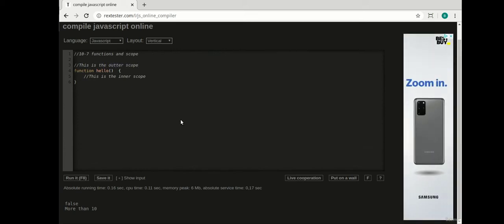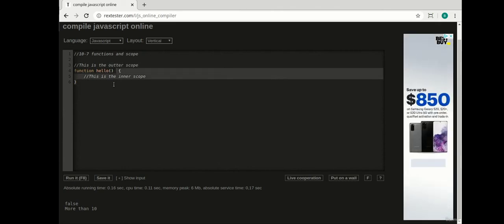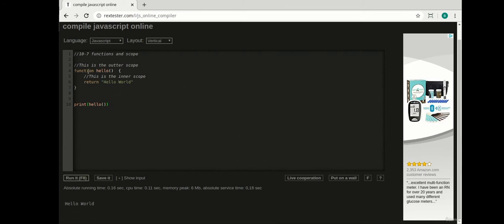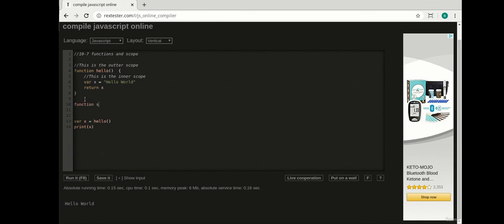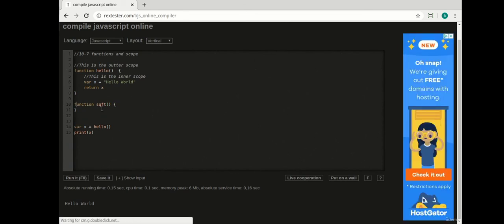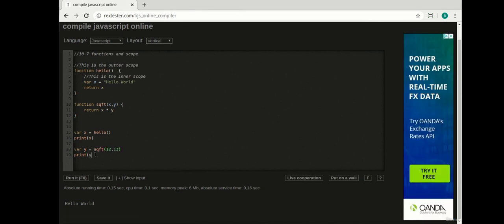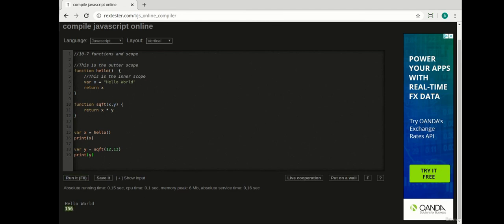java script functions.84